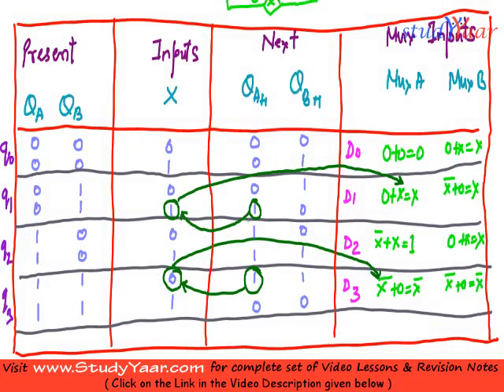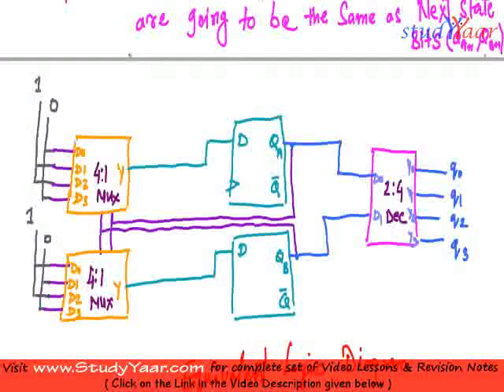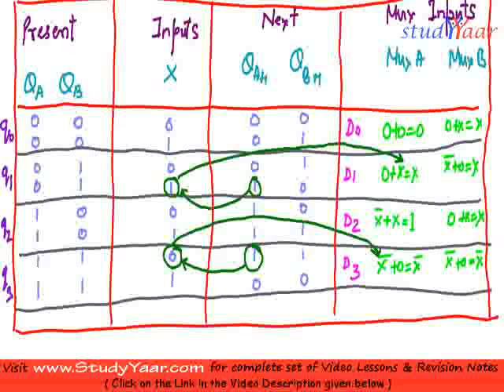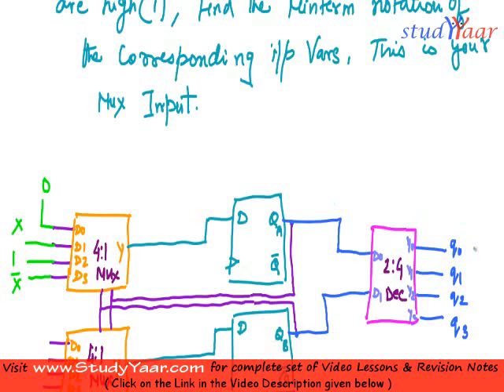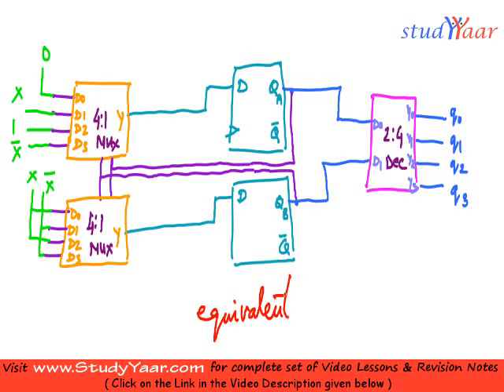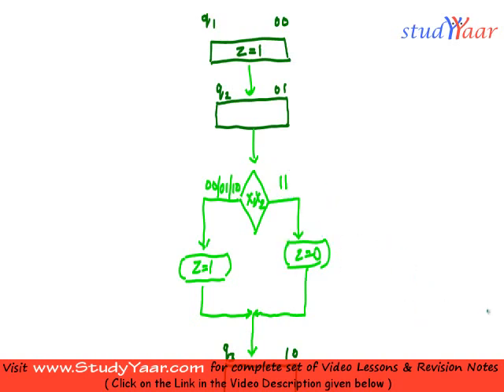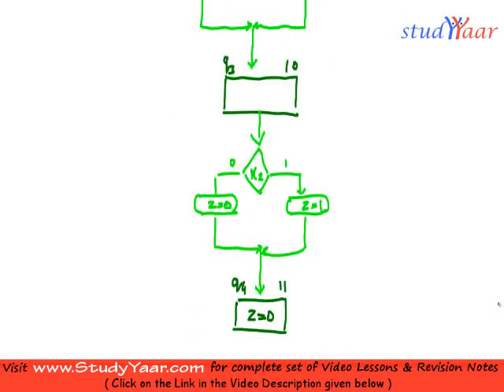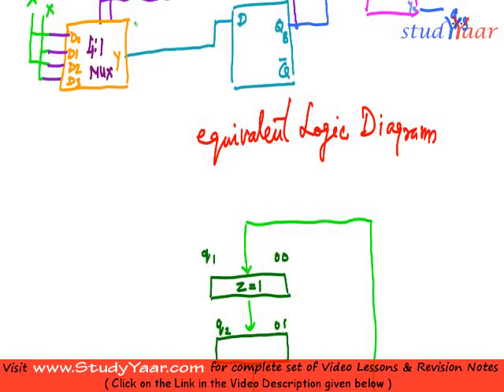Mux Controller Method (Contd)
Example: With Conditional Inputs (contd...), Another Example with conitional inputs,